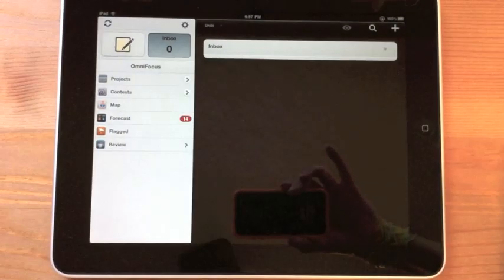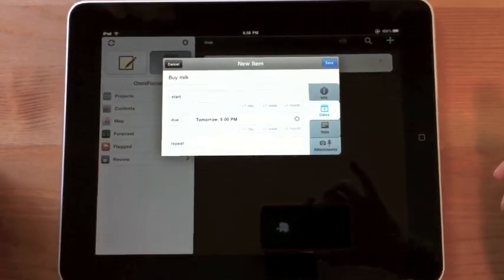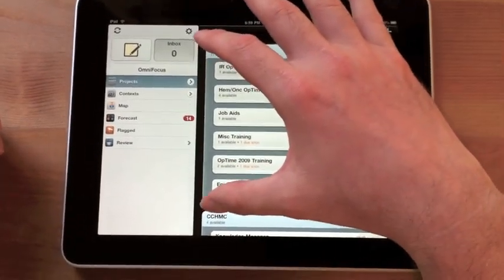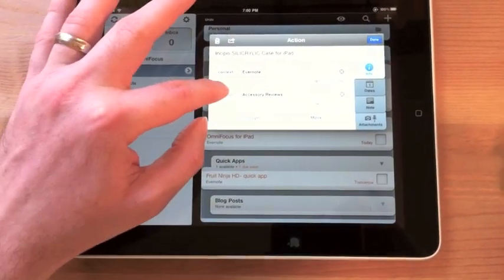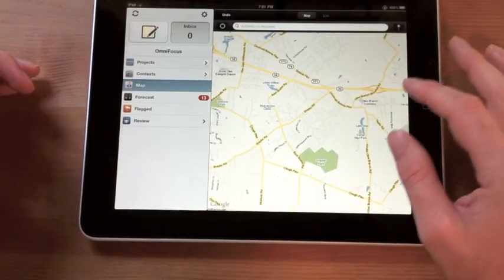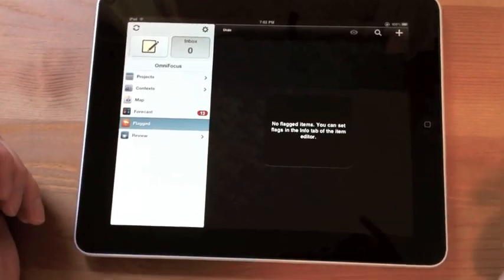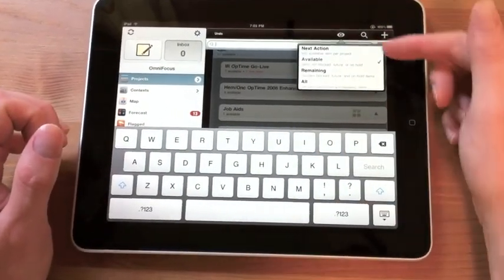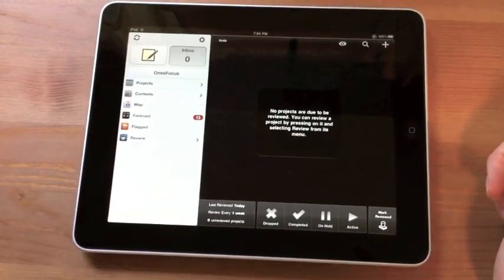OmniFocus for iPad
Chad shows us the ultimate in task management with OmniGroup's getting things done for iPad. There is just one thing to say about this app; awesome. From the interface to the new features like Forecast and Reviews, that app is a winner.